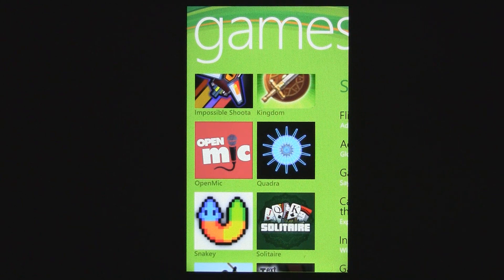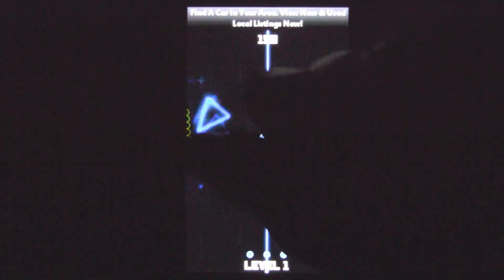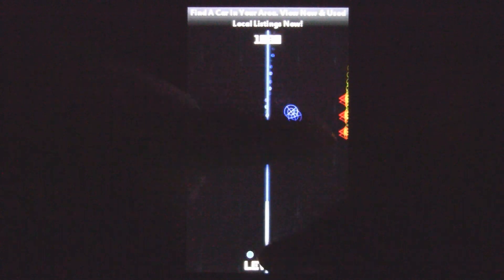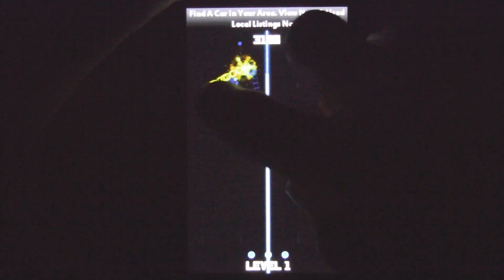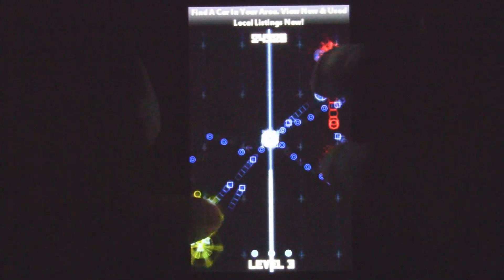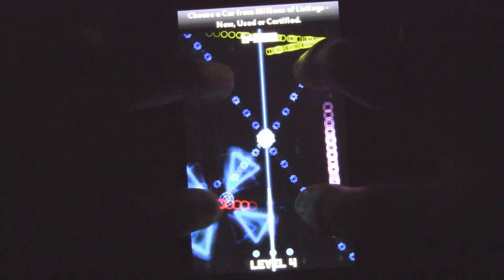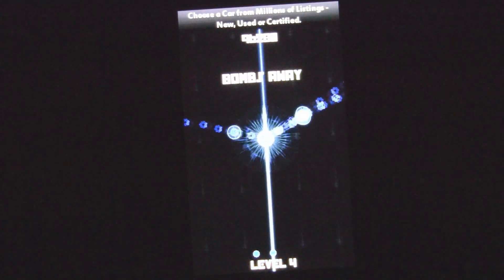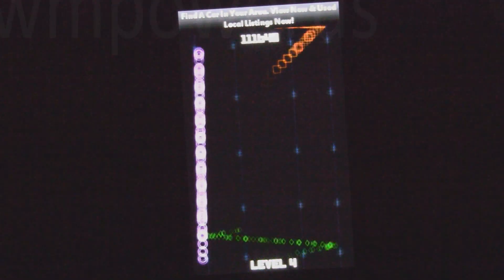WP7 Game Review: Quadra (WMPowerUser.com)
This is a Windows Phone 7 video review of Quadra, reviewed by Andrew Bares

Quadra is a visually impressive retro shooter developed by the same person who brought you Impossible Shoota! You can use up to four fingers to aim your four guns at the same time!

The presentation of the game is great, but the gameplay is unchallenging and the lasting value is therefore slightly limited.

Gameplay: 3/5
As you have already read, the game recognizes and utilizes up to four finger touch points. This becomes important because your little core can have up to four guns and you can aim each one independently by using four fingers! Yeah, four fingers on the screen can become cluttered, but you don't have to always have four fingers on the screen since the guns will continue to shoot wherever you left them aiming. The goal of the game is to get as high of a score as possible by not letting a single enemy come in contact with your "core", which sits in the middle of the map. This doesn't feel like much of a challenge at all, and thanks to the bombs the game gives you, it definitely seems too easy. However it could be fun the first few times you play it.

Presentation: 4/5
The retro style visuals have some extra animated flair to them which looks fantastic on your device. The music also fits perfectly with the game. However, the inability to resume a paused game after you turn off your phone's screen is annoying.

Since the gameplay isn't that challenging, the game won't hold your attention very long, but it does have unlimited gameplay since the goal is to get a high score. It does include online leaderboards, but it only displays the top 10 scores of all time, so unless you're ridiculously good and have lots of time to spend on the game, the leaderboards won't make a difference to you. An inclusion of a weekly or daily leaderboard would make that a lot better.

Title: Quadra or Quadra Pro
Price: FREE or $1.99
Publisher: Elbert Perez